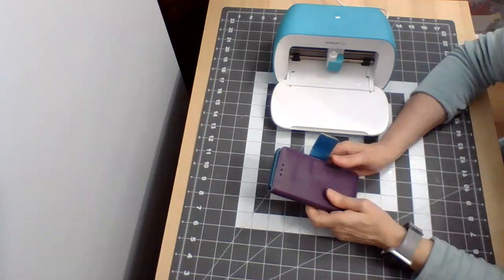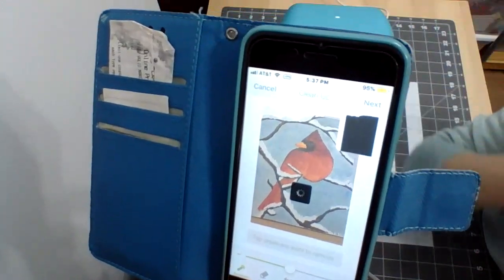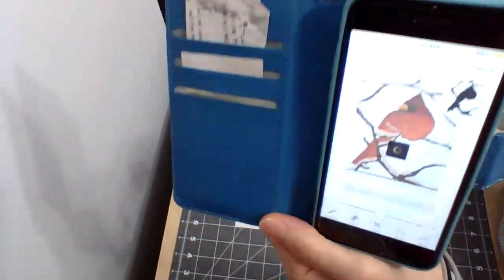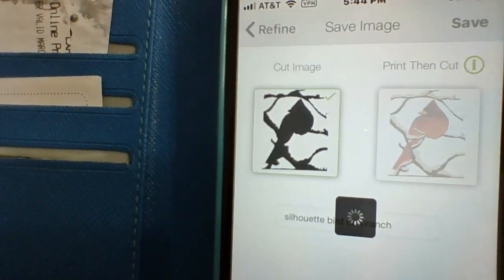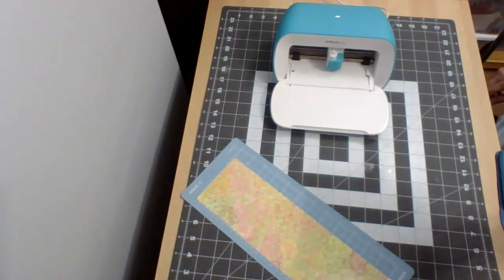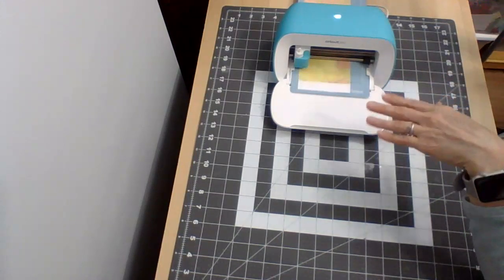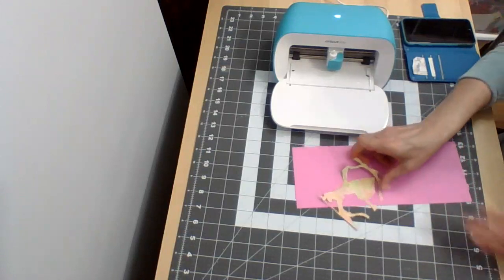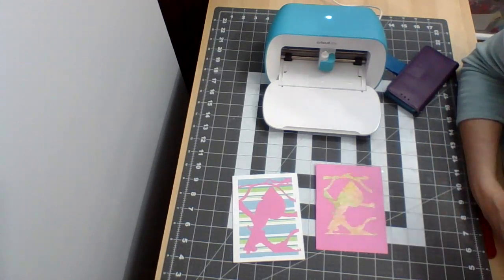How to upload a image in Cricut Design Space and Cut out with Cricut Joy!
This show how I took a picture of a canvas painting with phone and made it in to a silhouette and cut out with the Cricut Joy Machine.